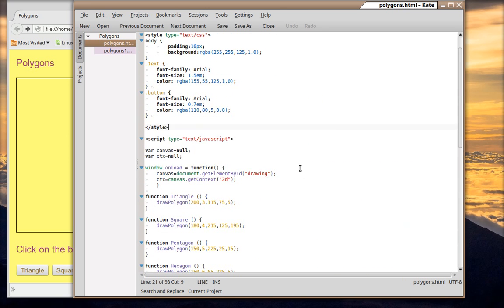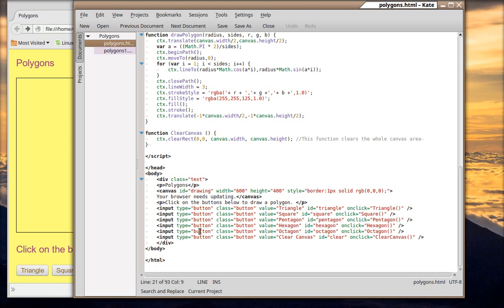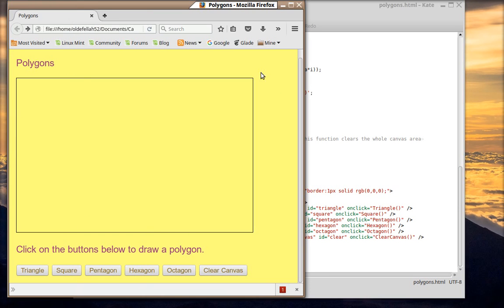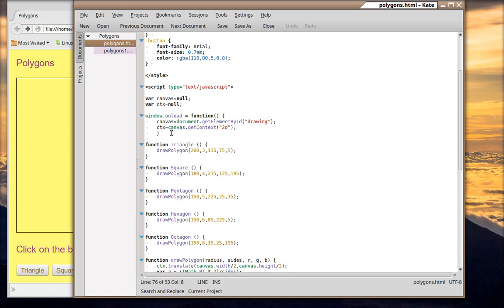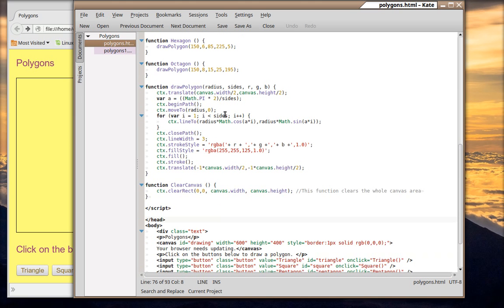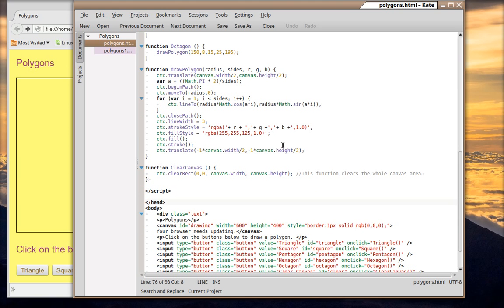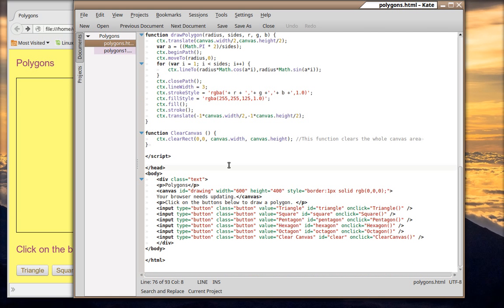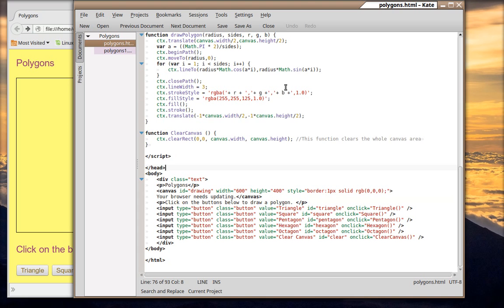Canvas Polygons #2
Polygons in Canvas